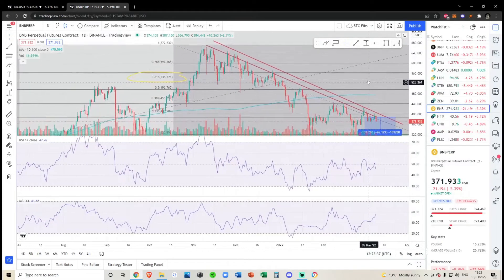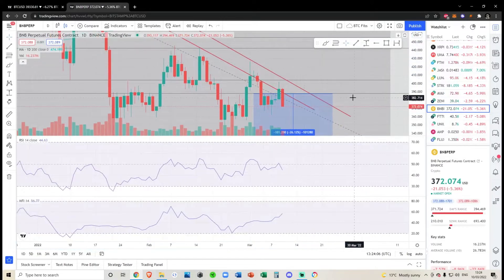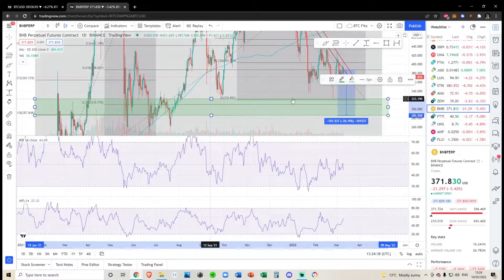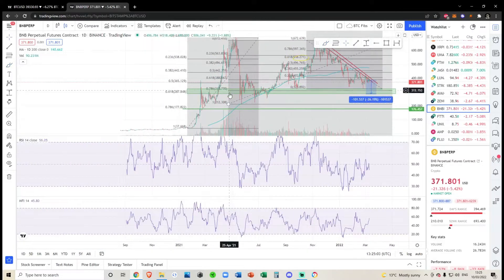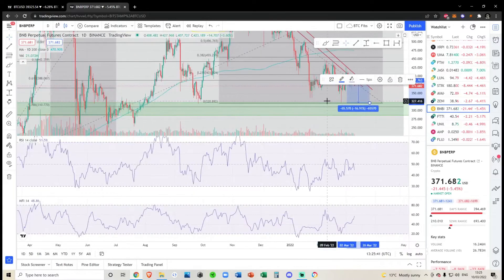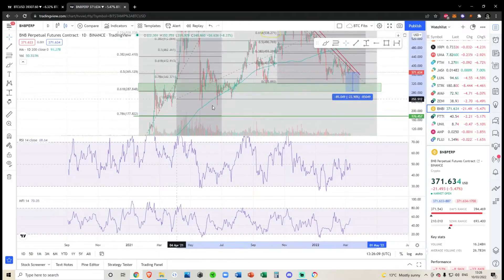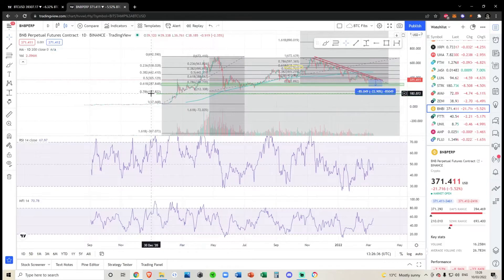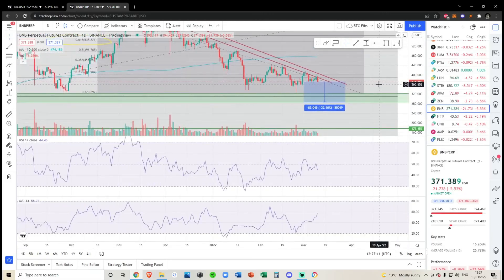Binance BNB Coin: Dump Incoming? - Crypto Technical Analysis and Price Prediction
Links mentioned:
Tip in Crypto (if you want) CRYPTO WALLETS
Bitcoin: 3K84nZKz4Cxvmi9PEwHefkYRnSjjDsuUyA
Solana: 8wXrjRN4PsoWeVQiEkfBawDoeW7VTBTCXoVM2yoPUbYX
Solana NFT Wallet: 4pBsBDB8oLxteK3oREgxniy3yKGN8VLgUHtkHZy8eoip
Algorand: GNDSNNY2TCMRY6MBAMWDAHZW2MSPJ4NMDX4KQYF7H44X72THPSH3OHOMSA
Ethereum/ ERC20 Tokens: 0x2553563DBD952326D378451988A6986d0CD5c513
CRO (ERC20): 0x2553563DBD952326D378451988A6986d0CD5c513